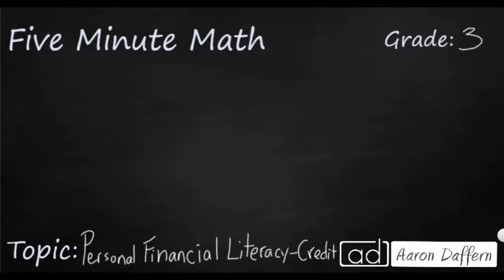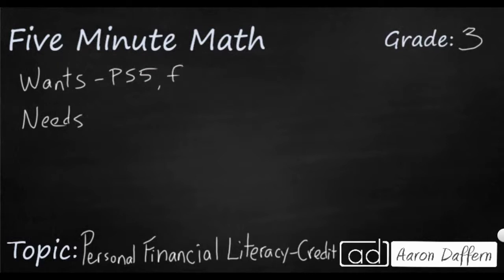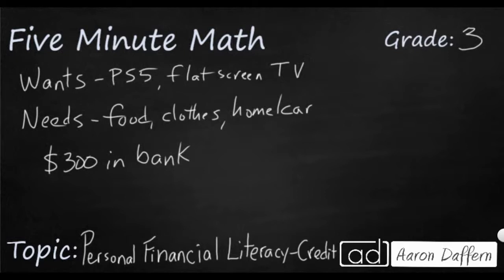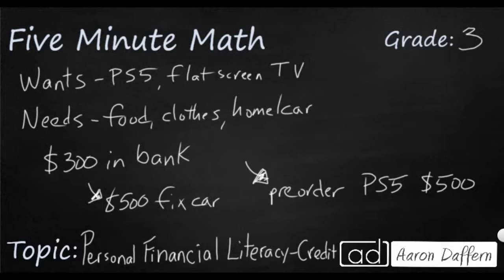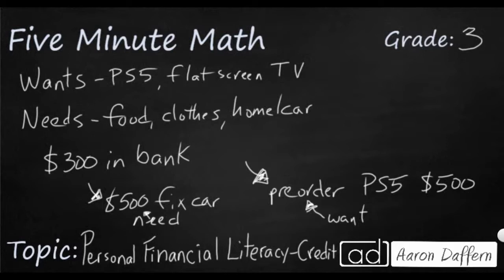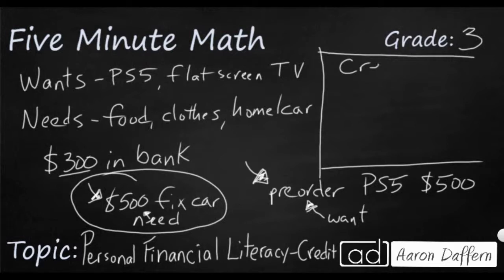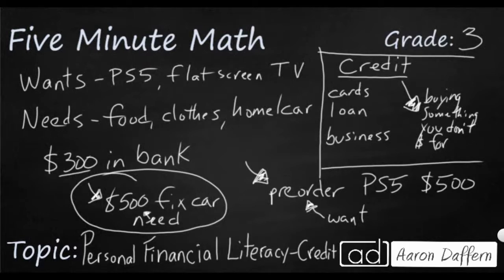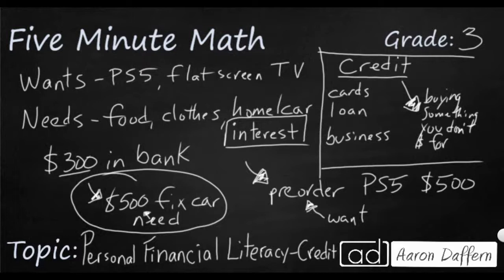3rd Grade Math Personal Financial Literacy - Credit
Learn how spending money on needs and wants is effected by using credit and paying interest.